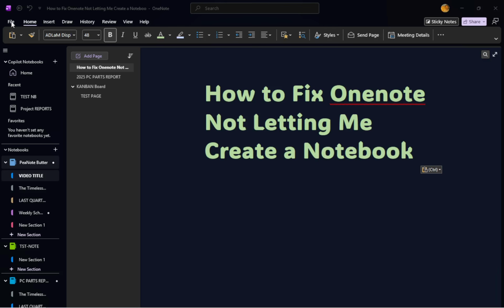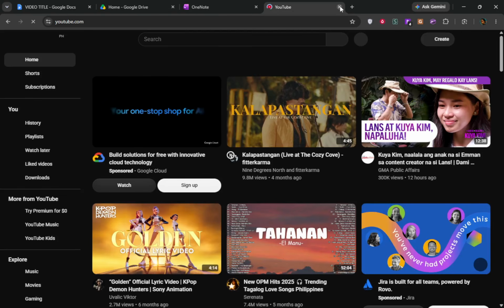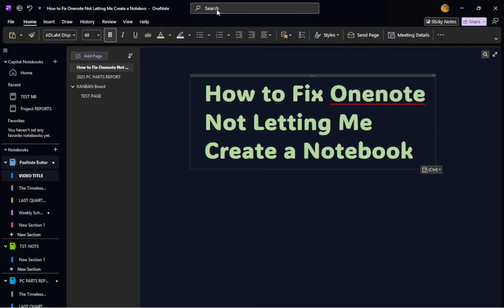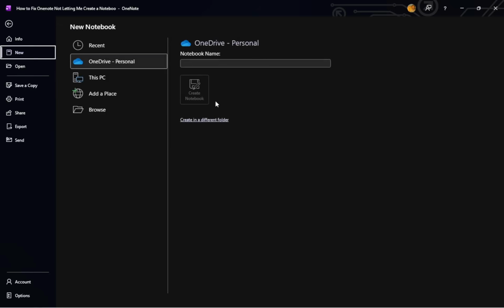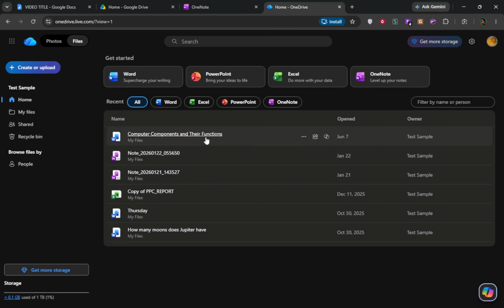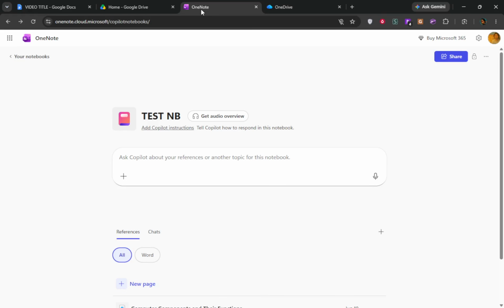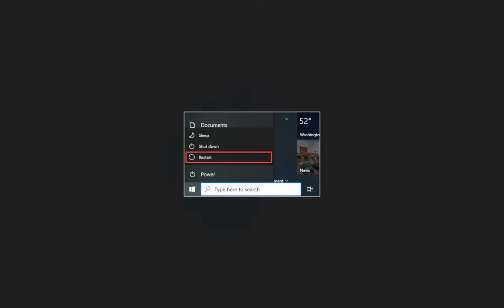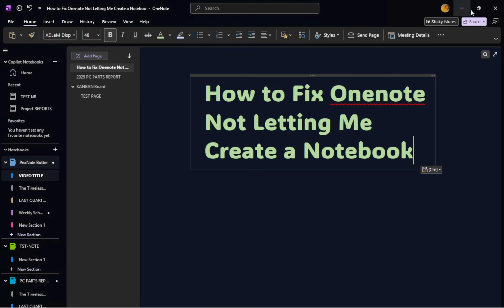How to Fix OneNote Not Letting Me Create a Notebook [2026 Full Guide]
How to Fix OneNote Not Letting Me Create a Notebook

Struggling with OneNote not letting you create a notebook? You're not alone! In this comprehensive guide, we'll walk you through effective troubleshooting steps to overcome common issues, including the frustrating "We were unable to create your notebook" error. Start by checking your internet connection—because OneNote relies on cloud services like OneDrive, a stable connection is essential. We'll guide you through verifying your Microsoft account, ensuring proper naming conventions, and checking your OneDrive storage limits. If the desktop version fails, we’ll show you how to create a notebook using OneNote for the web, and don’t forget to keep your app updated for optimal performance. We’ll also tackle common error codes and help you understand their meanings. Don’t let OneNote hold you back—watch now and get back to organizing your thoughts effortlessly!